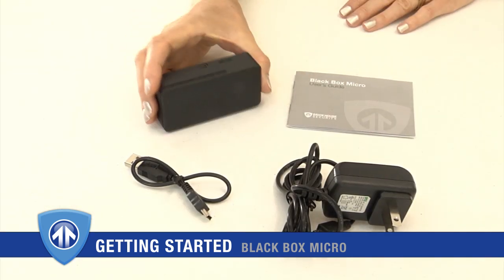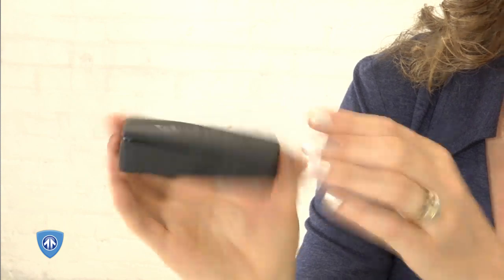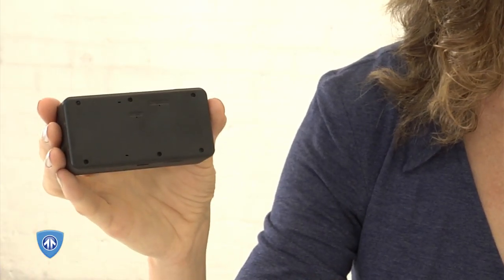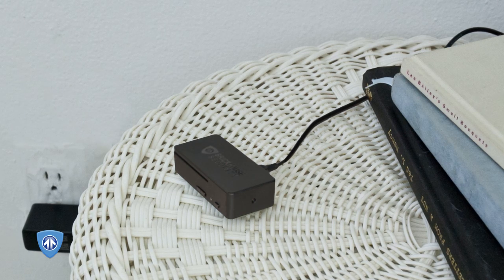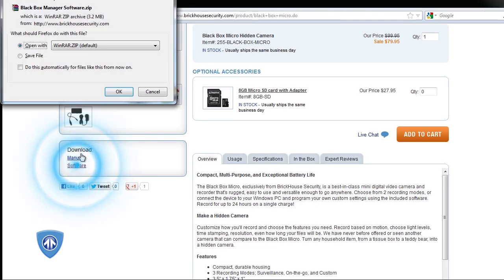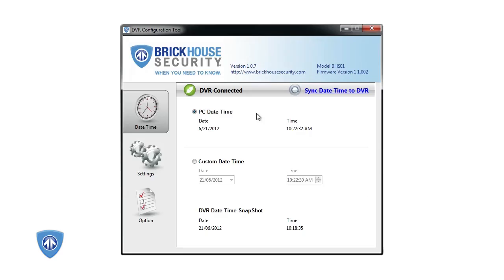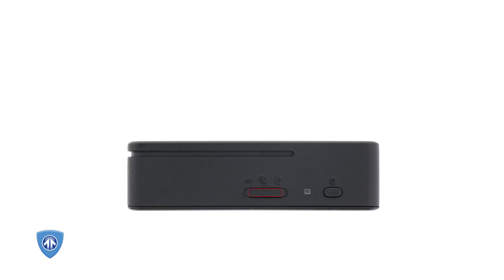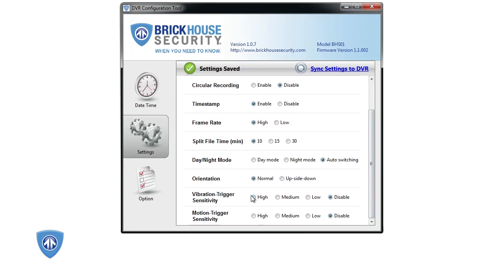Tutorial Video: Getting Started with the Black Box Micro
Thank you for purchasing the Black Box Micro. In this video, Kathleen will walk you through key steps in setting up your device, beginning with showing you what's in the box. Next, you will take a brief tour of the device, identifying the buttons, switches and ports necessary to use the Black Box Micro. Kathleen will then show you how to download and install the Black Box Micro software that will enable you to customize your video settings. Now that your device is set up, Kathleen will show you how to use the recording setting options perfect for you.